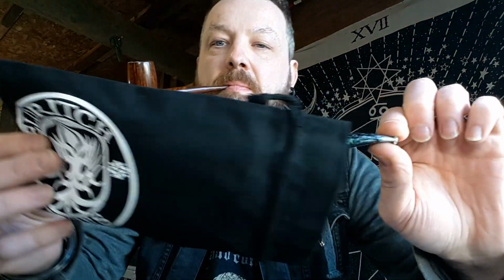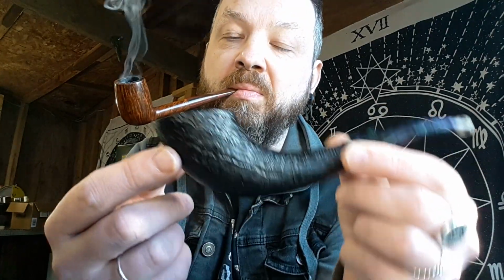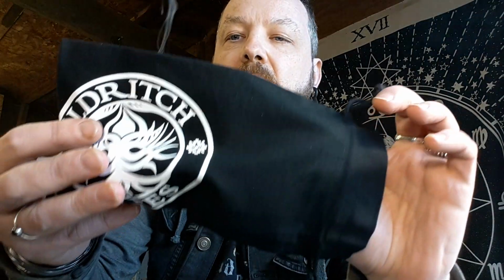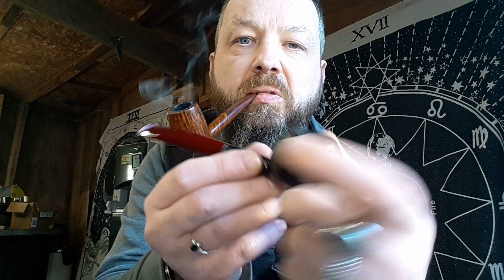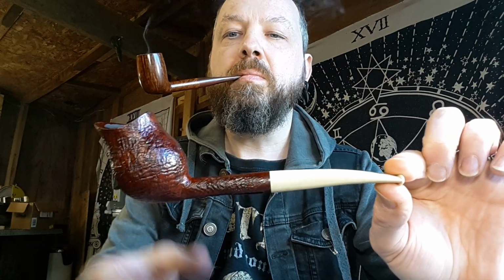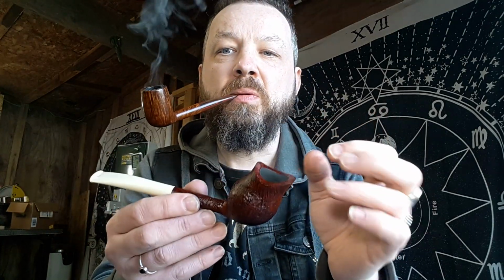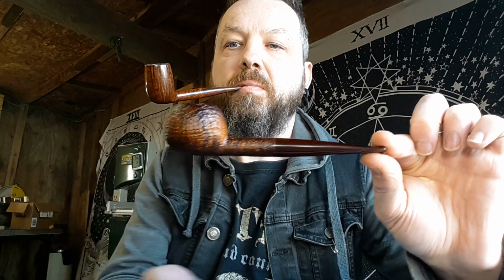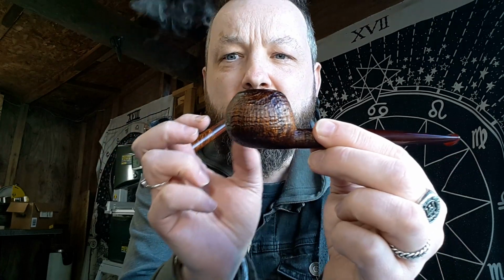This Week's Pipes - 01/10/21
This week's pipes and chat.